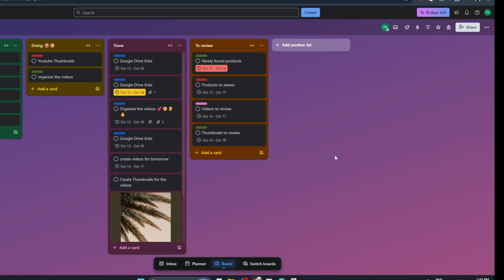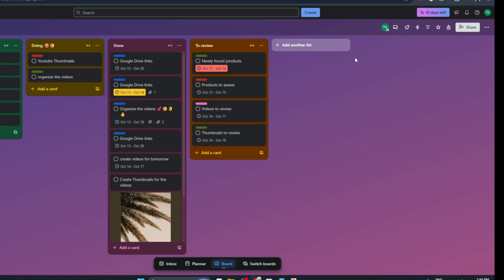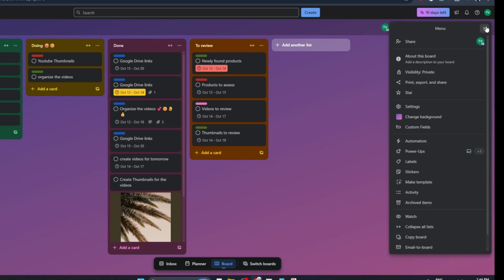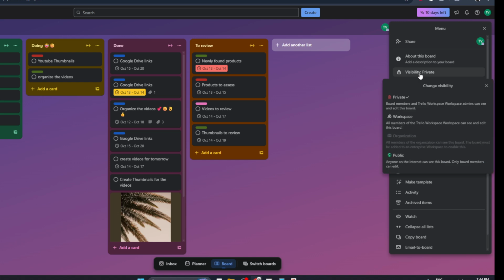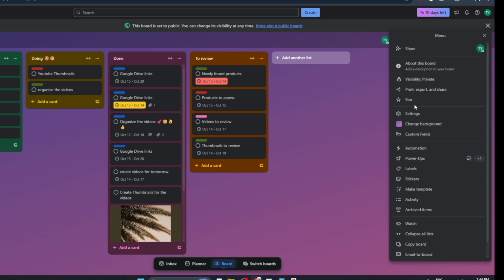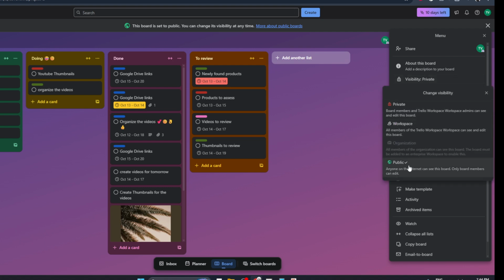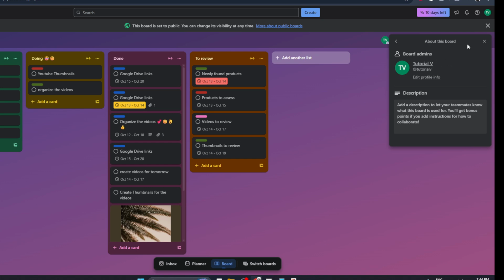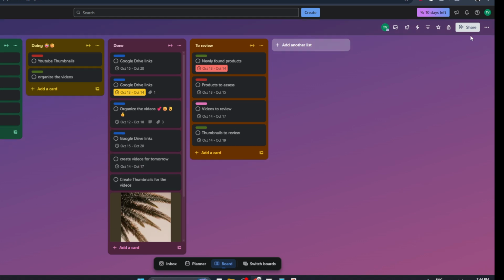How To Set Board Visibility Private/Public In Trello | Full Guide 2025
In this video, you’ll learn how to set a Trello board’s visibility to private or public, helping you control who can see and access your workspace.